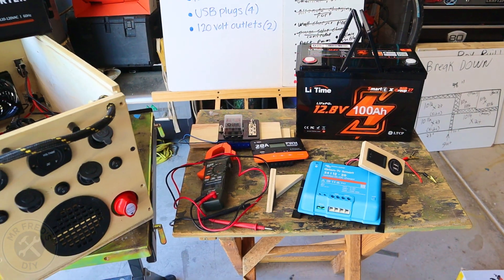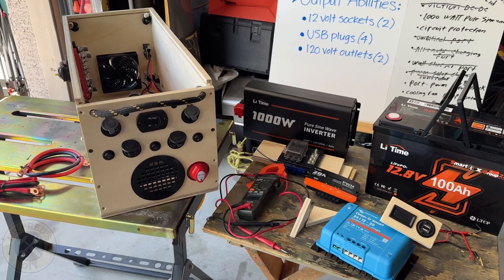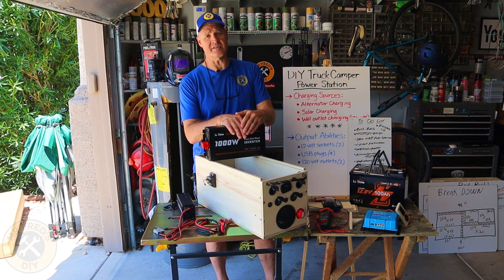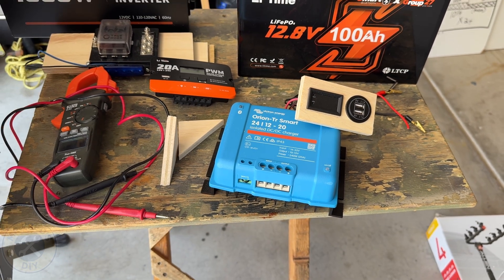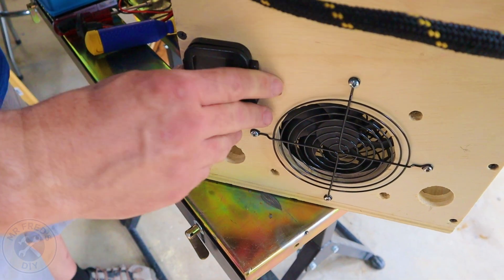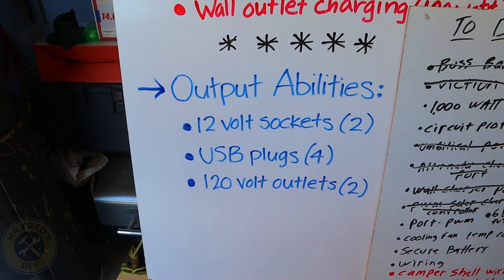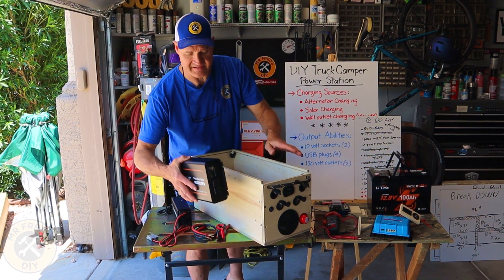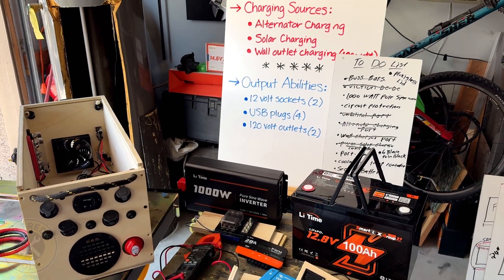I'm Building a Portable Power Station -LiTime Power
Check out this quick look of my DIY truck camper power station project! This build includes a100ah  LiTime Lifepo4 Bluetooth battery. We have been in production with this video for nearly 2 weeks now and are wrapping up filming this week. This will be a step-by-step how to video for how to build a portable power station for a camper van/truck camper.

A special thanks to @litimepower ​⁠​⁠ for providing products for this video.
 Video Links:

LiTme Power: Enjoy Campagin Discounts, Newcomer Deals, Military Benefits, Member Rewards, and More - Save more only on LiTime Official Website.

✅ #4 gauge copper wire

—Merch—-Merch—-Merch—-Merch—
Mr Fred’s Merch NOW AVAILABLE⤵️

Here's one free month of Starlink service! Starlink high-speed internet is great for streaming, video calls, and gaming in even the most remote locations on Earth.

Mr Fred
505 E Windmill Lane